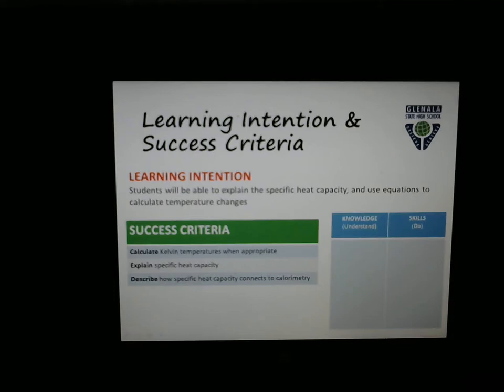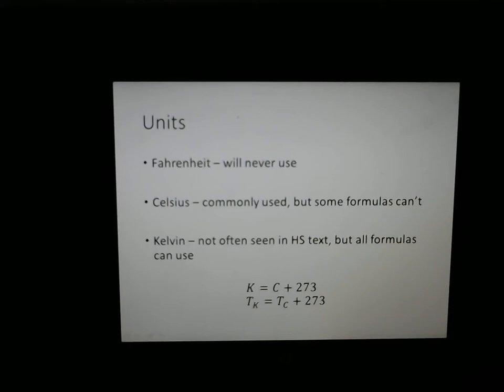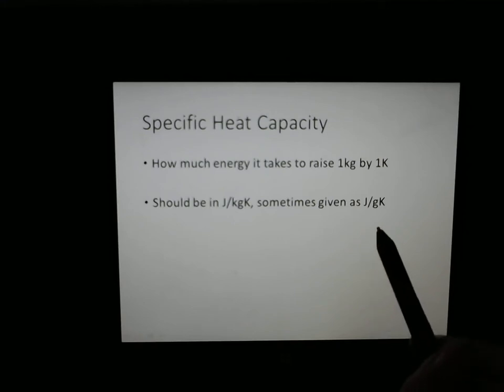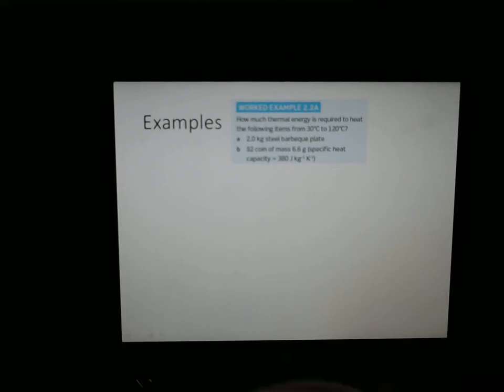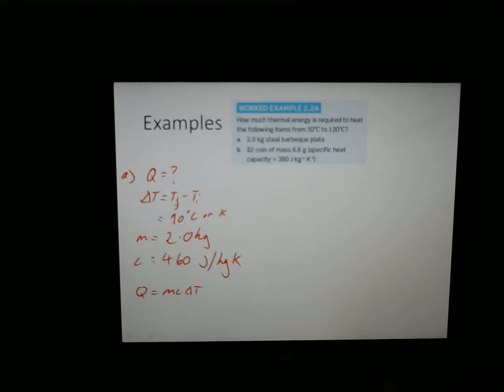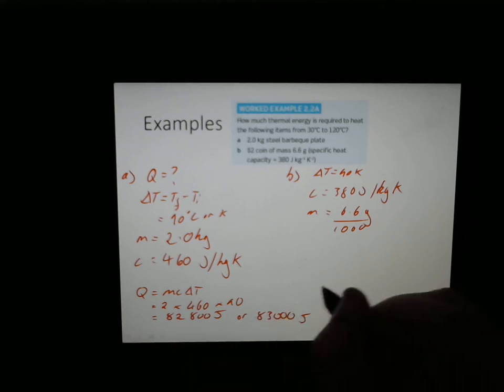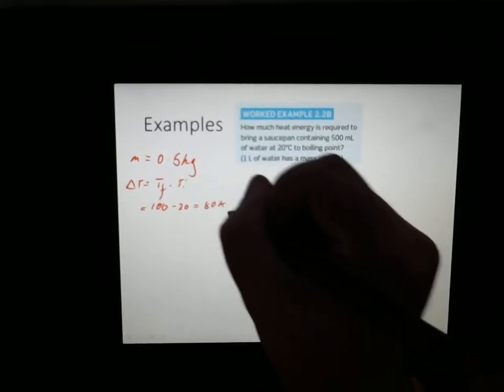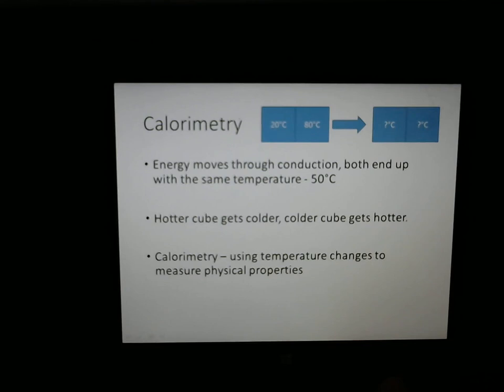3.1.4 - Specific Heat Capacity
Defining specific heat capacity, and working with the equation.